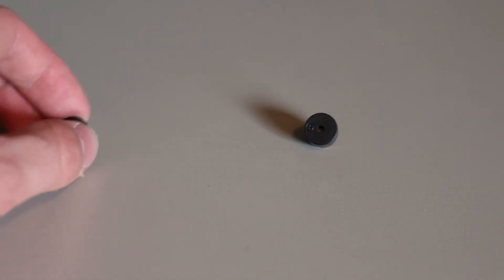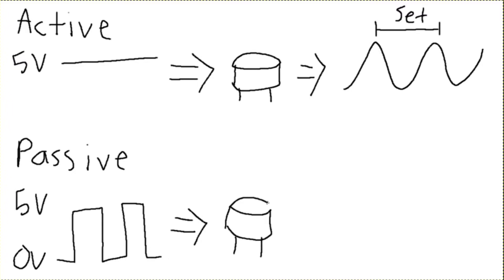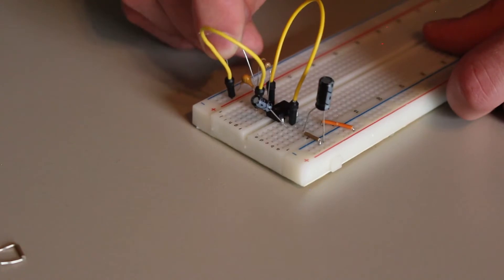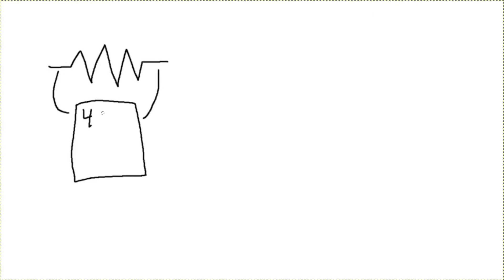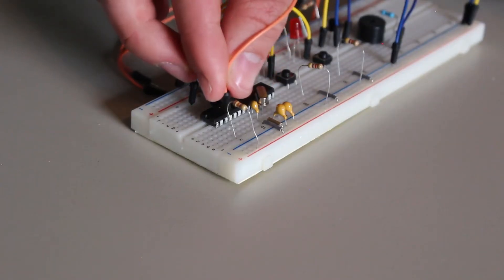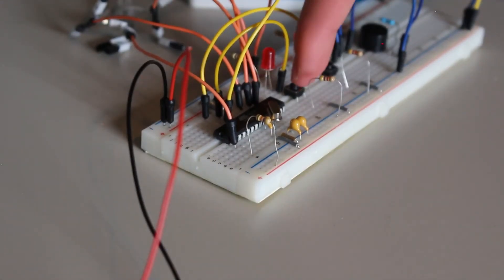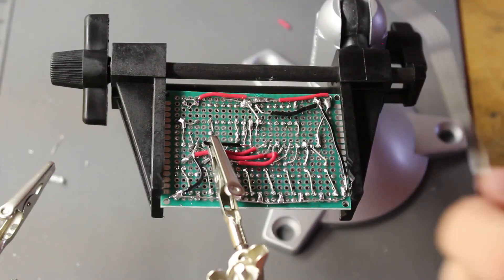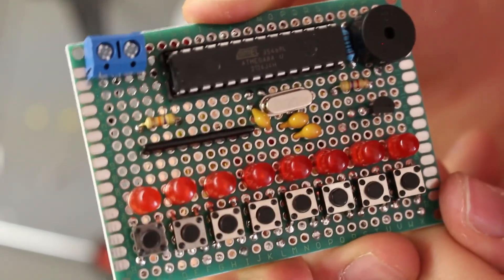Piezo Buzzer Instrument - Play Songs by Hand or from Memory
I have created an instrument using a piezo buzzer and a microcontroller. It can play songs from both human input and from memory.